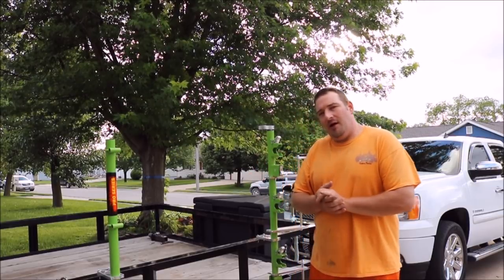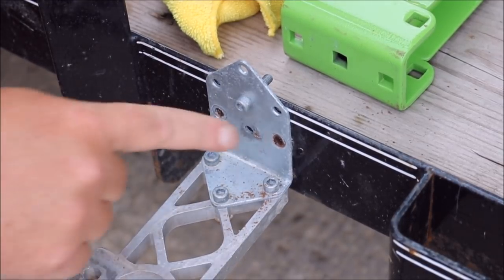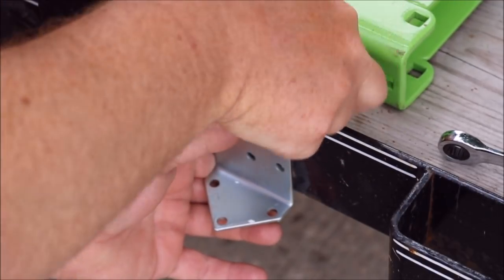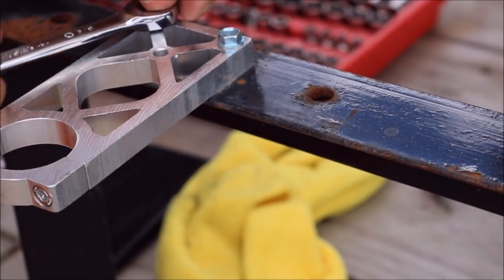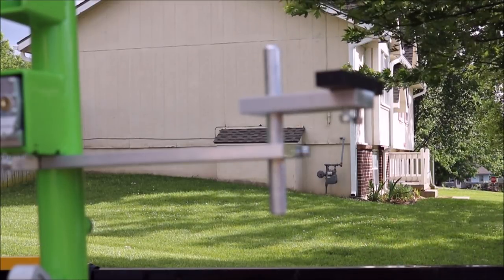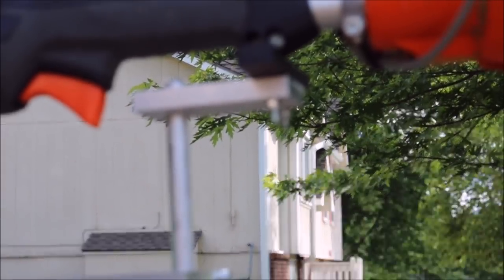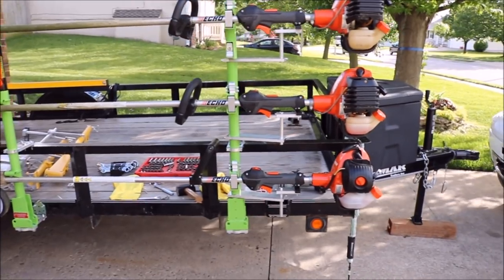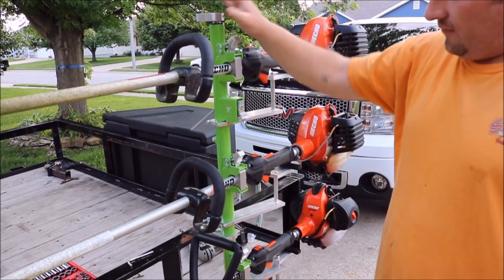Green Touch Trimmer Rack Installation/Differences Between Old And New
Huge Thanks Goes out to Jordan and the guys at Green Touch for Sending me these to do a Difference/Review on.

2015 Scag V-ride 48
Cub Cadet 33 Inch walk-behind
Echo PB-770T
Echo SRM-225
Echo SRM-230
Echo ES-250
Echo PE-225
Echo HC-152
Echo CS-590
2014 Lamar 6.5x12